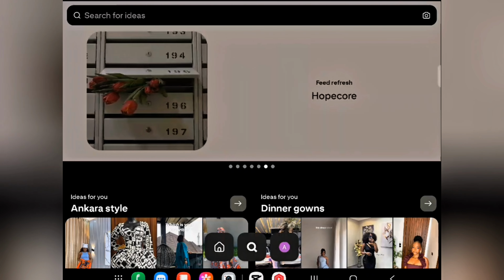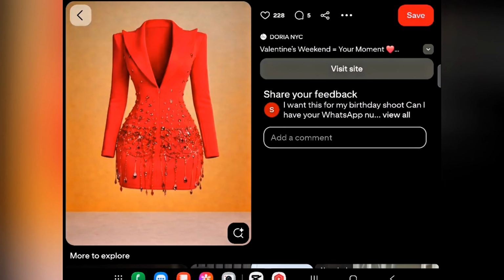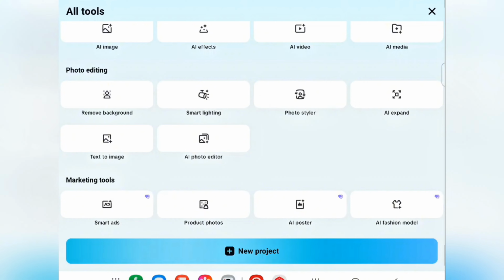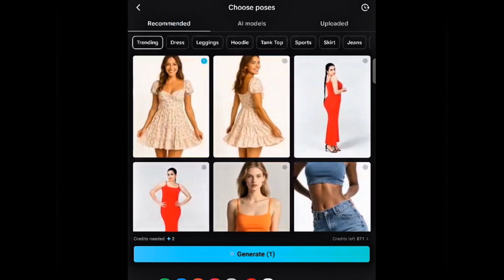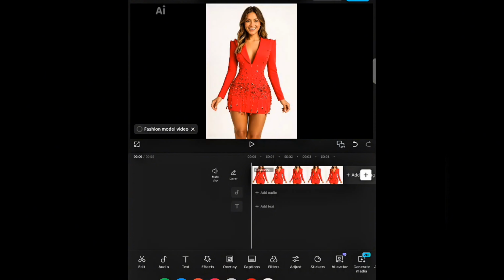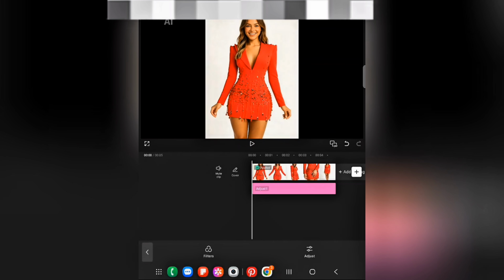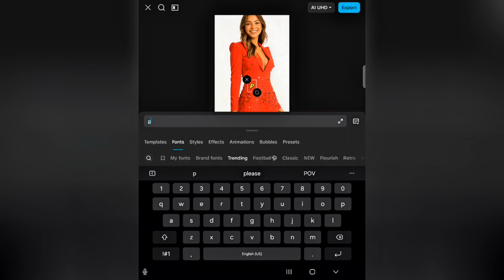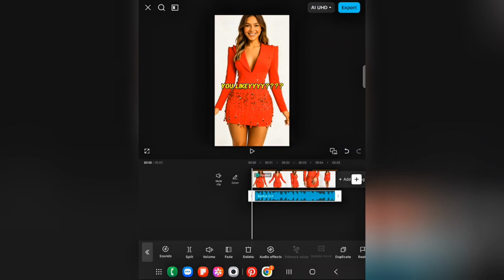Transform Basic Clothing Images into Realistic Model Photos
Want professional fashion photos without paying for models, photographers, or expensive photoshoots?

In this tutorial, I'll show you the exact method I use to transform a simple clothing image into a realistic AI fashion model photo in just a few minutes.

You'll learn how to:

✔ Find high-quality fashion inspiration
✔ Turn a clothing image into a realistic model photo
✔ Create stunning AI-generated fashion content
✔ Save money on photoshoots and marketing
✔ Create eye-catching reels content for your fashion brand
✔ Make your products look professionally modeled

Whether you're a fashion designer, clothing vendor, tailor, fashion entrepreneur, or content creator, this technique can help you showcase your designs in a more professional way without spending a fortune.

By the end of this video, you'll be able to create fashion model images that look like they came from a real photoshoot.

Watch until the end so you don't miss any step of the process.